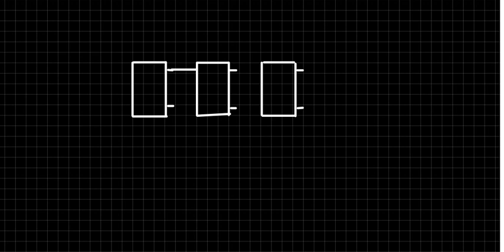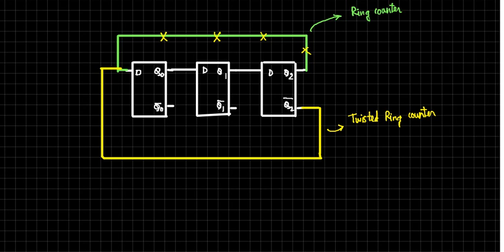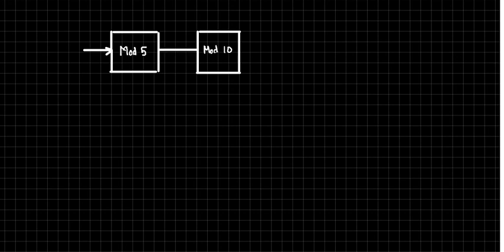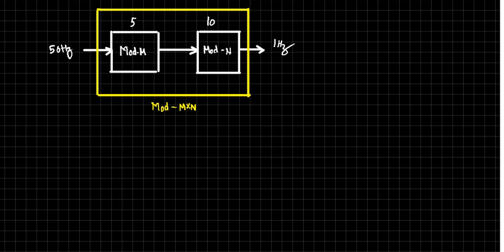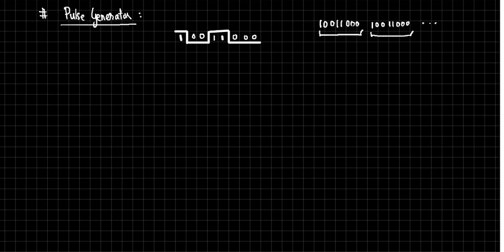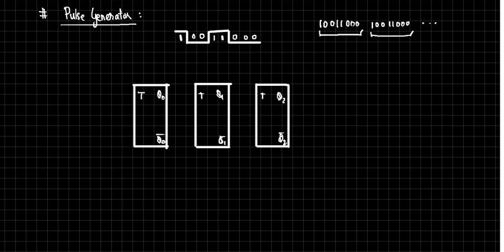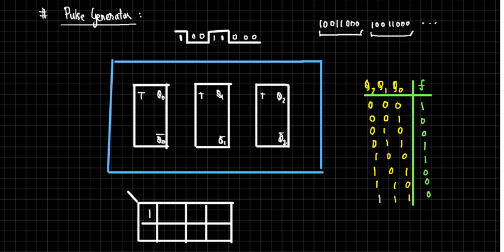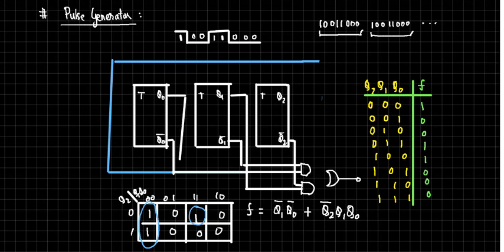Lecture_20_Ring_Twisted_Ring_Counters_Cascading_of_Counters_Pulse_Generators.wmv